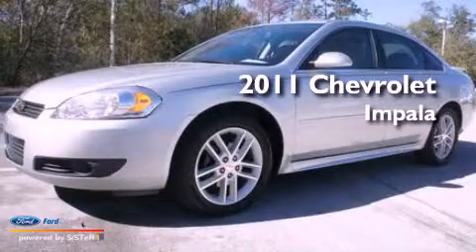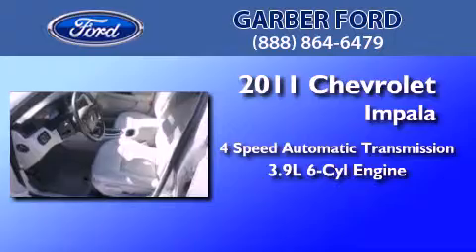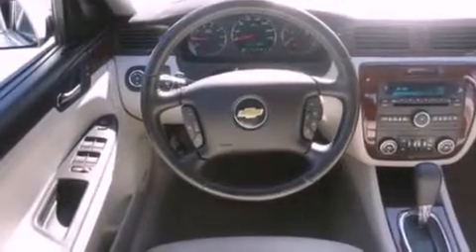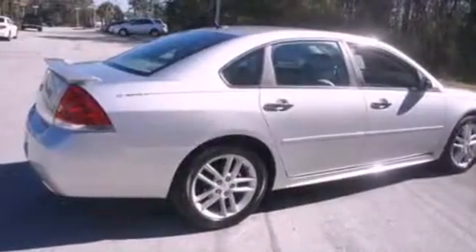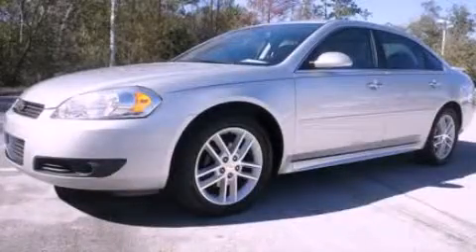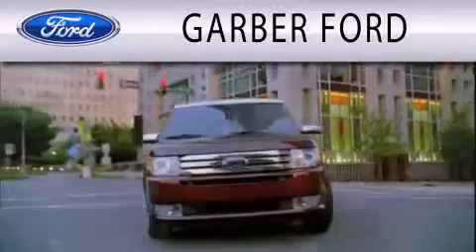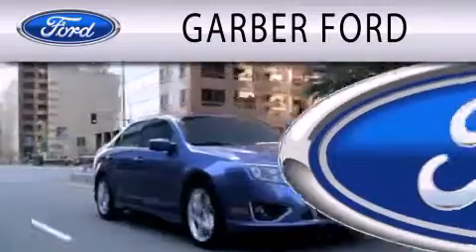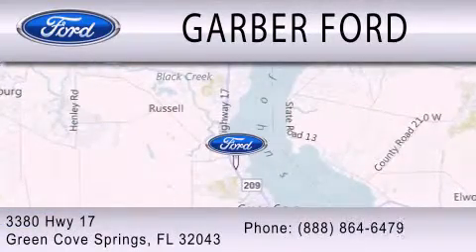2011 Chevrolet Impala Green Cove Springs FL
Year : 2011
 Make : Chevrolet
 Model : Impala
 Engine : 3.9L V6 12V MPFI OHV FLEXIBLE FUEL
 Trans . : 4-SPEED AUTOMATIC
 Exterior : SILVER
 Miles : 25,000
 Interior : GRAY
 Stock : 1182144P